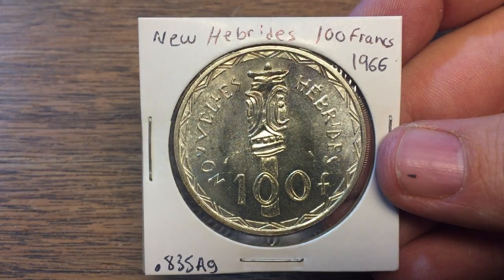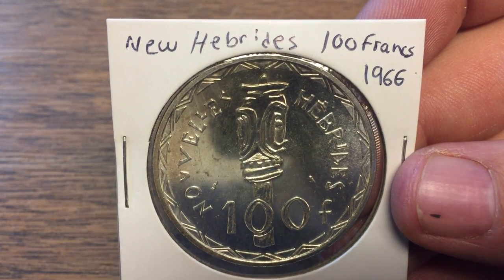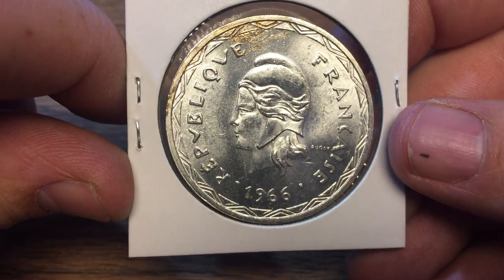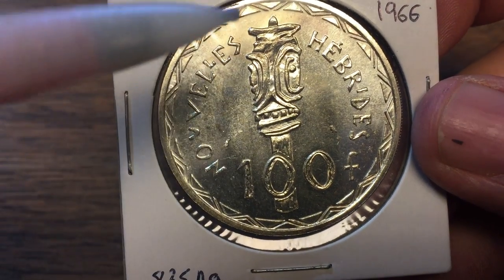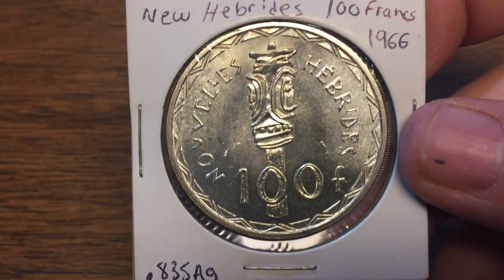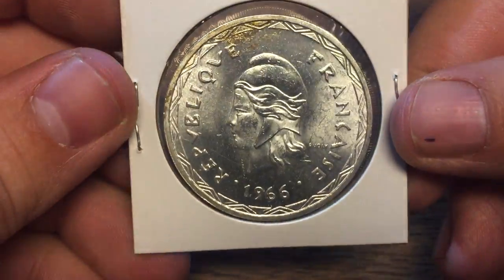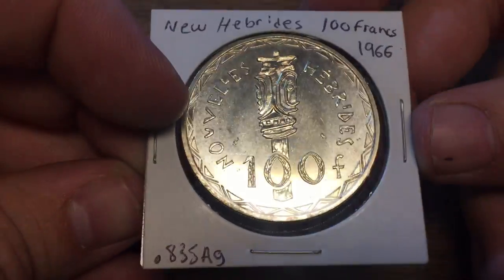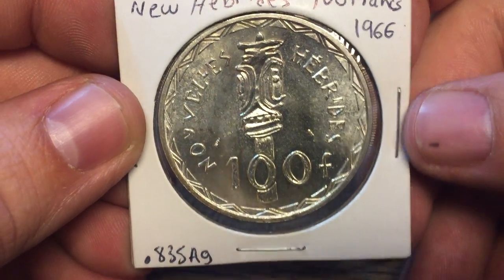New Hebrides 100 Francs 1966 (Large Silver Coin of the Week Apr 4 2017)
I've decided to collect large silver coins from around the world. My specification for coins I'll be adding to this collection are:
Diameter: approximately 35mm and up
Composition: must contain some silver
Additionally this collection won't include bullion coins.
Stay on the look out for videos of new coins being added.
I plan to be posting a video for a new coin addition each Friday.